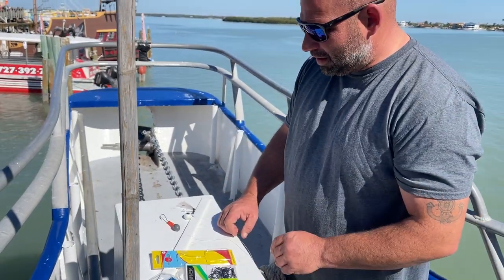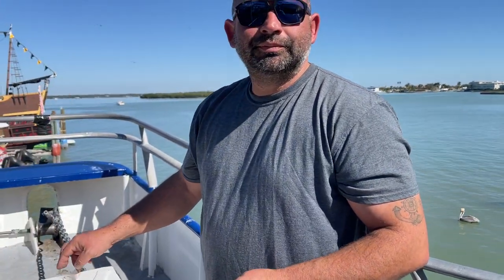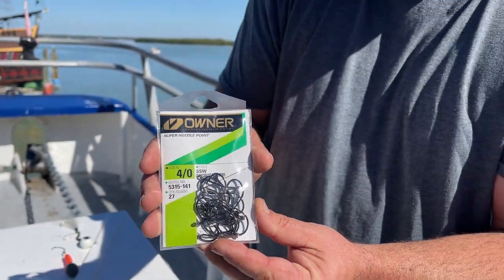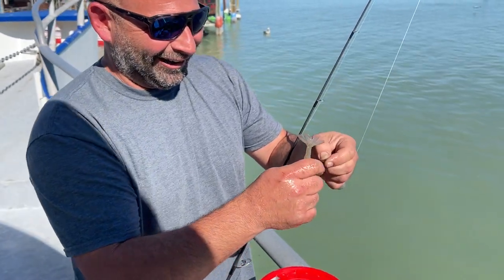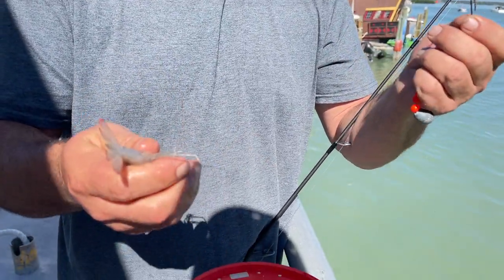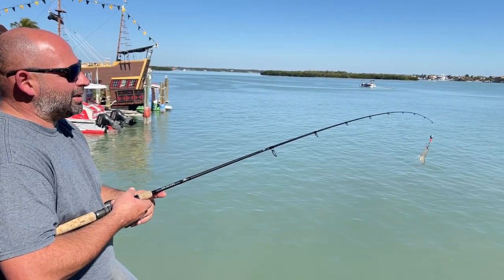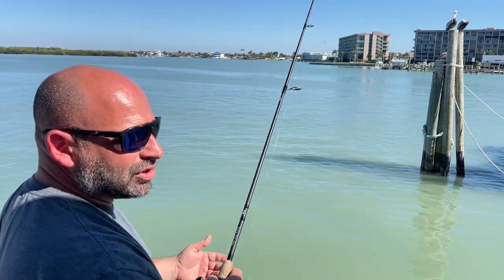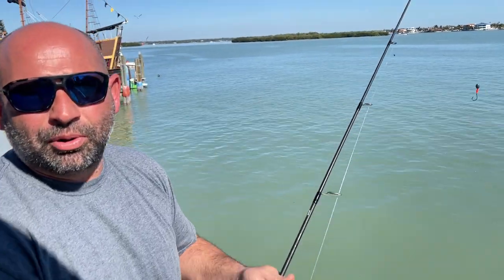How to Catch Hogfish and what rig to use | Hubbard's Marina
Hubbard's Marina at Johns Pass
170 Boardwalk Place East John's Pass

Content
00:00 Hubbard's Marina
00:12 Intro
00:30 Nekid Ball Jig
02:15 Knocker Rig
03:48 Knocker Rig Origin
04:40 How do you fish a Knocker Rig?
05:58 How To Grab A Shrimp
06:32 How Frank Hooks Shrimp
06:58 How to Cast on a party boat
07:30 Pull it tight
10:45 Live vs. Dead Shrimp
11:38 How to fish the Nekid Ball Jig?
13:20 Shrimp size?

Today we will show you what we do to catch more hogfish as well as what we use to do it!
We like to use 1 of two setups either a Nekid Ball Jig or a Knocker Rig.

Join us for for a 10hr Fishing Trip with Capt. Frank at Hubbard's Marina!